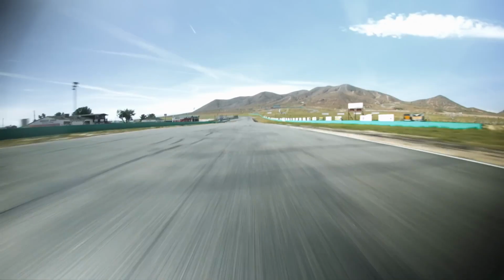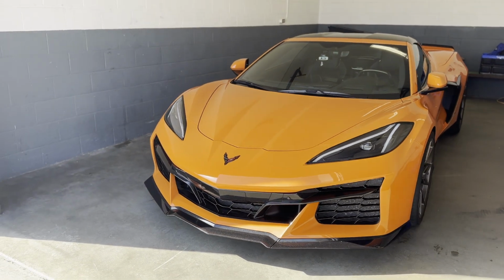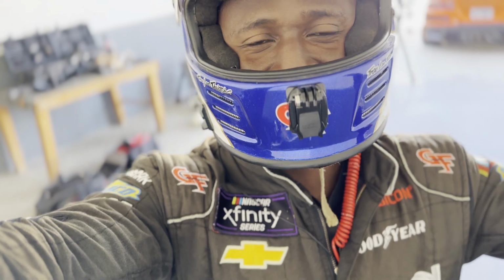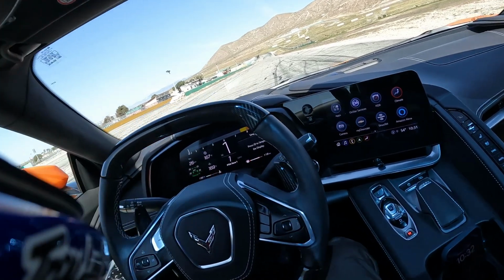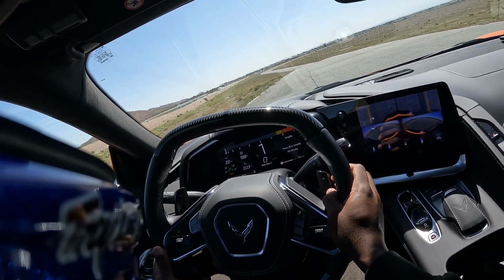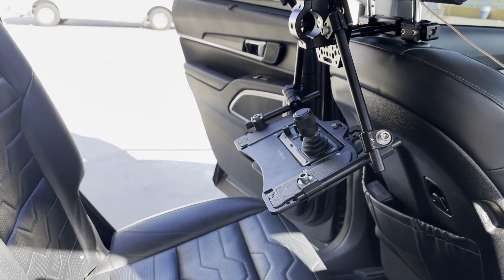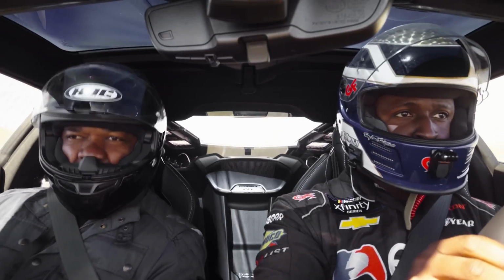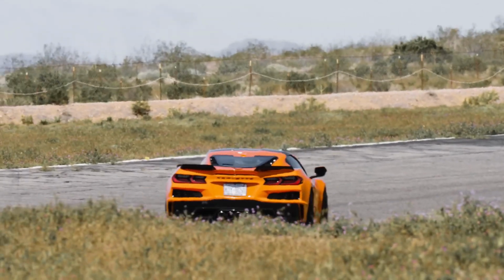NON-Z07 C8 Z06 REVIEW(Behind the Scenes) | 4K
This video is the behind-the-scenes footage when I got the amazing opportunity to have my non-Z07 C8 Z06 reviewed by Rory Reid, former Top Gear host and current Autotrader UK host, with some of the actual footage at the end from my lap with him in the car. It was an incredible day have any opportunity to see what it takes to create reviews like this especially at the track.